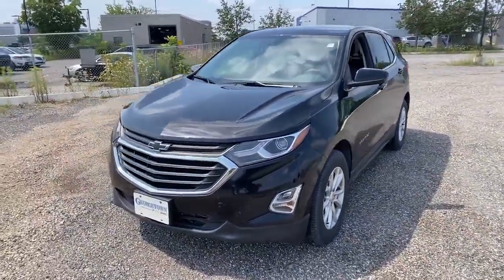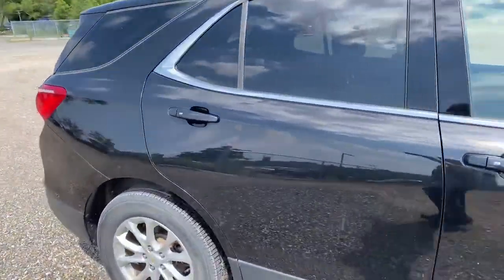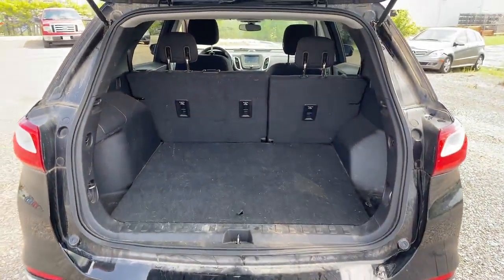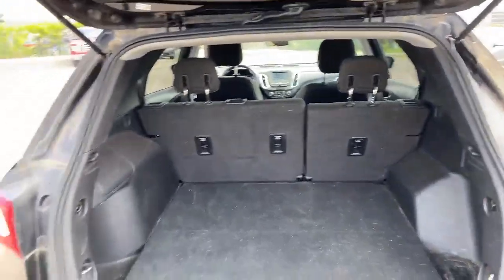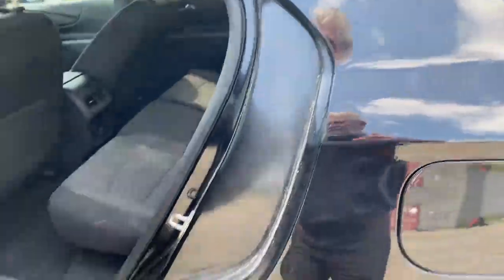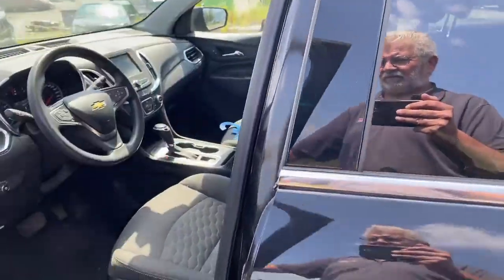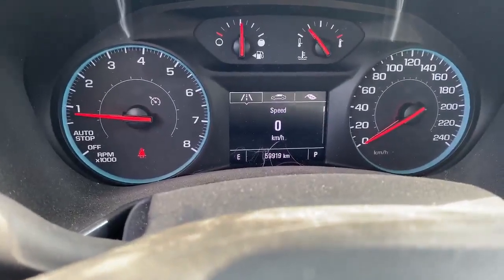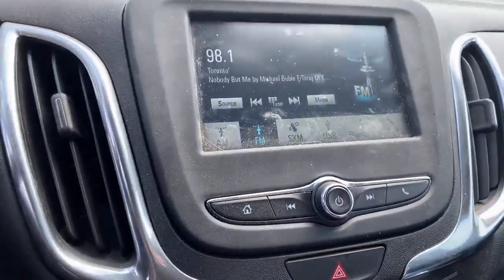2018 Chevrolet Equinox LT Walkaround | Georgetown Used Vehicles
Stock#: 35327

Georgetown Chev
33 Mountainview Rd N,
Georgetown, Ontario